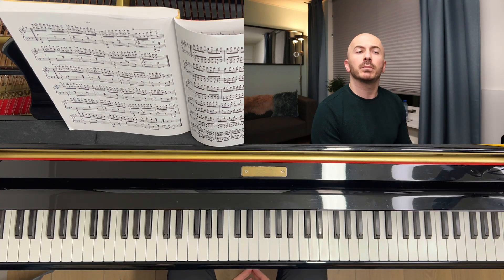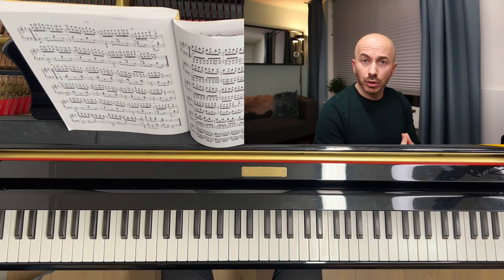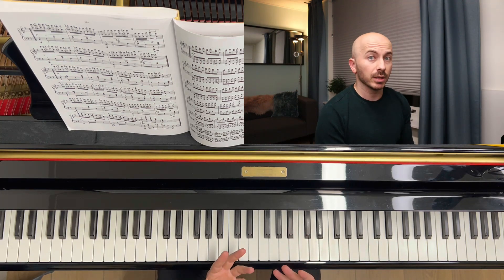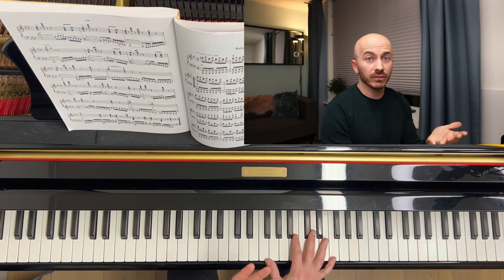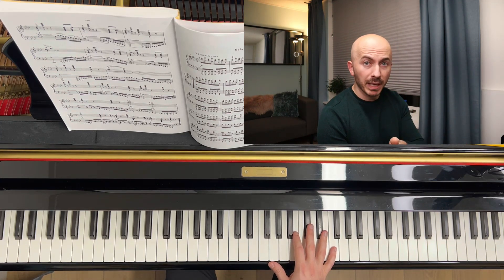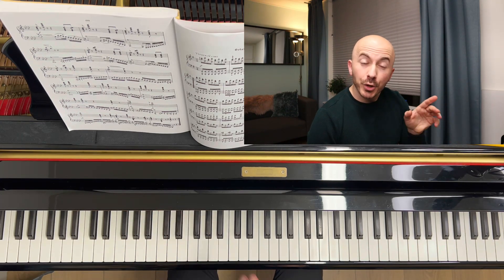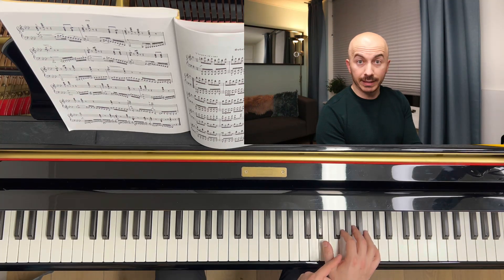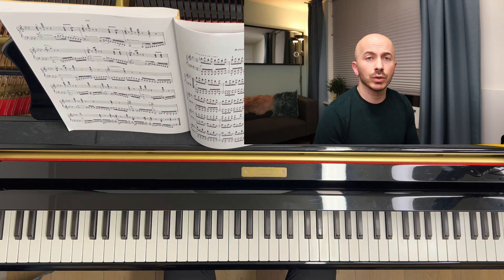Exercises To Improve Your Octaves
In this video Dimitar gives two exercises to help you improve your octaves. If you find yourself struggling to play your octaves well, these exercises will definitely help you improve. These exercises are both used by Elvire & Dimitar in the past to improve their octaves as well as in any present passages with tricky octaves.